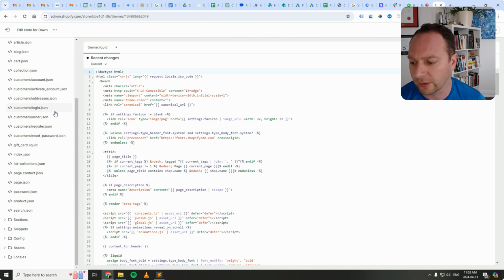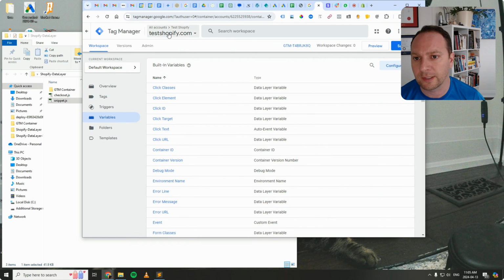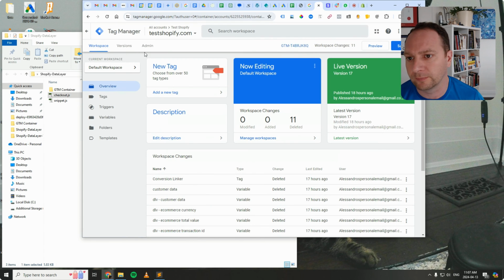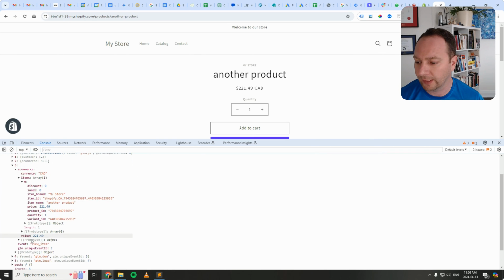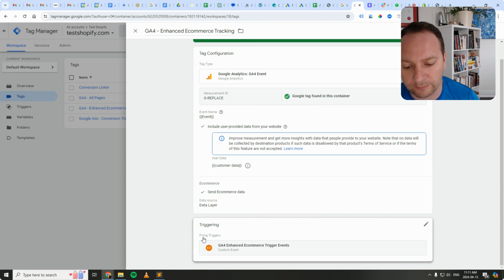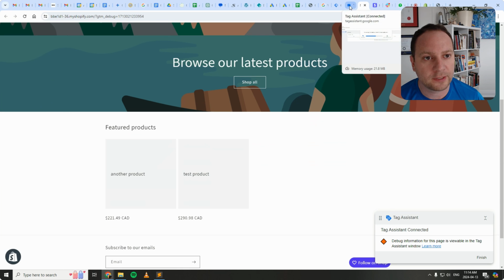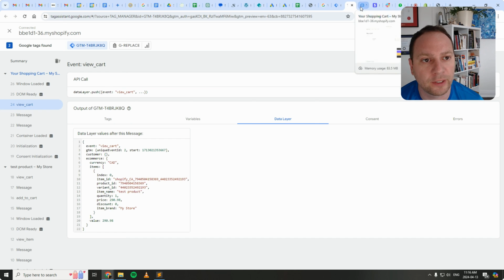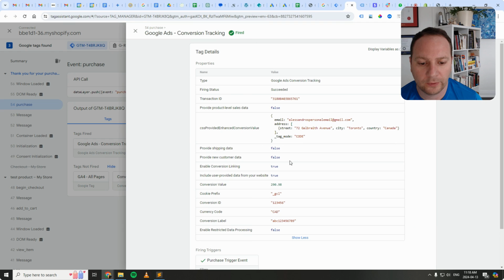Create a DataLayer in Shopify for GTM (GA4, Enhanced Conversions, Google Ads)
This video is out of date given that Shopify has deprecated the checkout additional scripts area.

Unlock the full potential of your Shopify store with Google Tag Manager (GTM) and Google Analytics 4 (GA4)! In this detailed tutorial, I'll guide you step-by-step on how to set up a GTM Data Layer specifically for Shopify, tailored for enhanced ecommerce tracking, conversion tracking, and enhanced conversions. Whether you're aiming to improve your marketing strategies or optimize your sales process, this guide has you covered. Plus, I'll provide all the necessary code snippets and a ready-to-use GTM container to get you started immediately. Don't miss out on elevating your ecommerce analytics game!

📝 What You Will Learn:

 - How to integrate GA4 with Shopify using GTM
 - Setting up enhanced ecommerce tracking
 - Implementing conversion tracking and enhanced conversions
 - Practical tips for deploying your GTM container effectively

Feel free to drop your questions or feedback in the comments below!